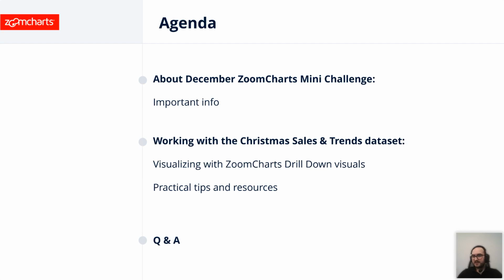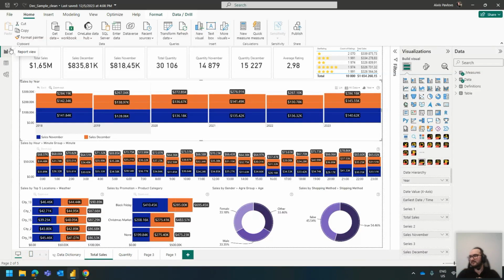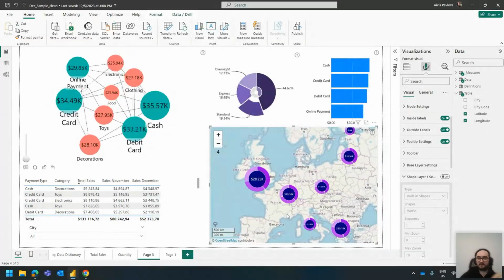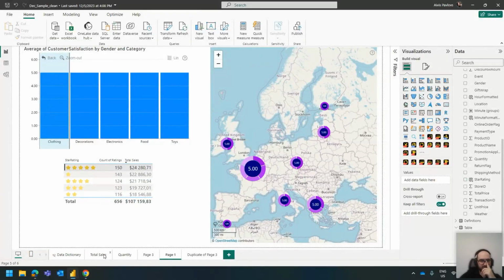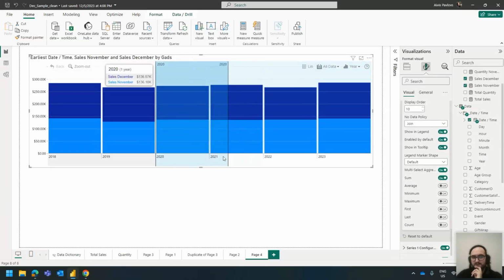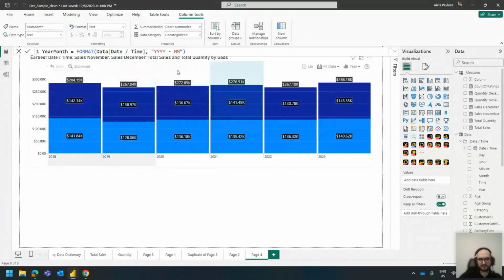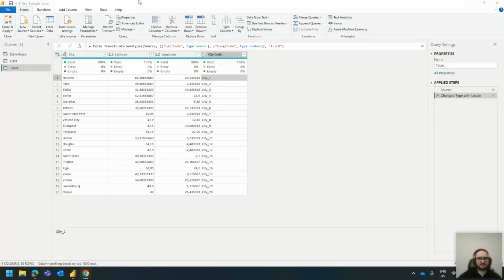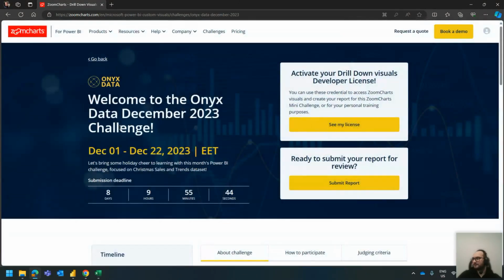Workshop: Build Christmas Sales & Trends Report with ZoomCharts